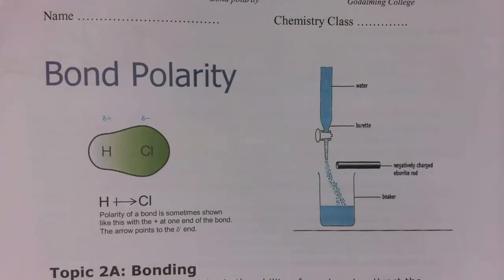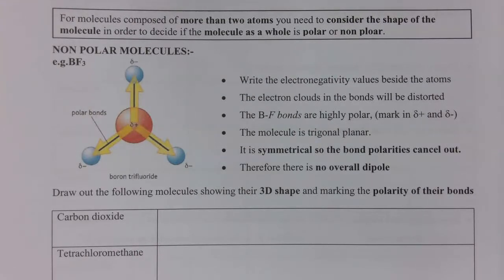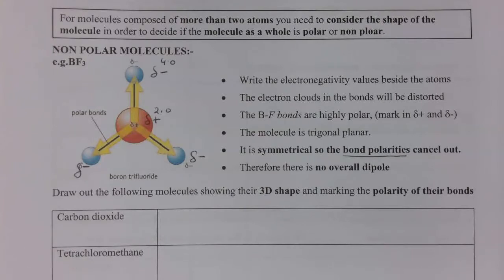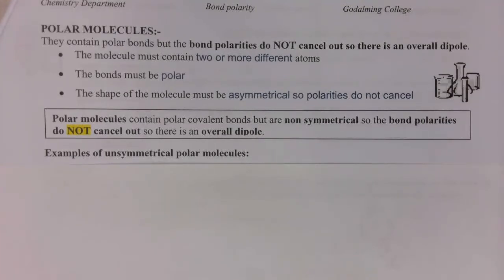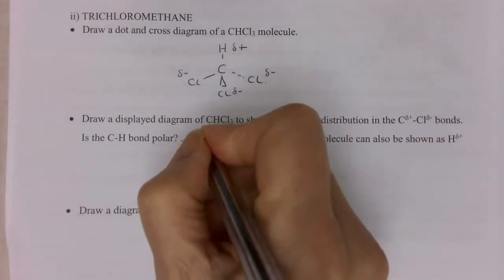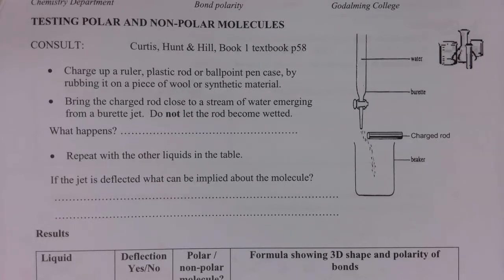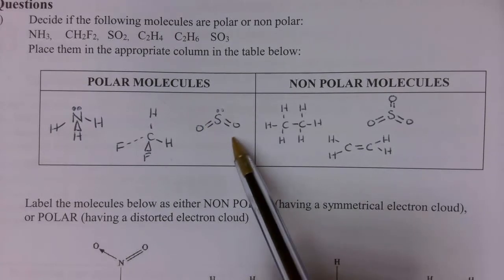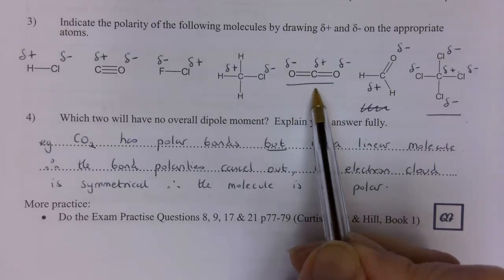Bond Polarity p5 8